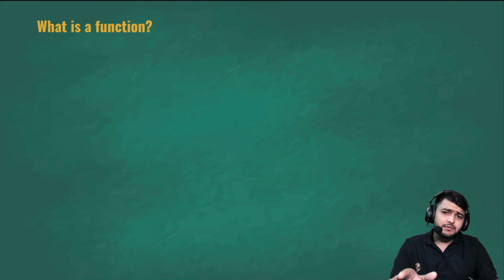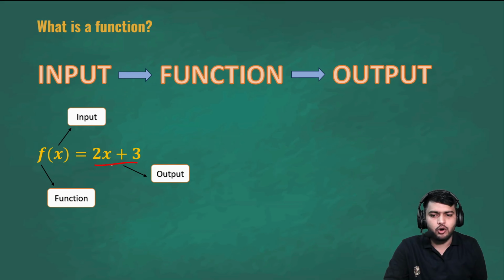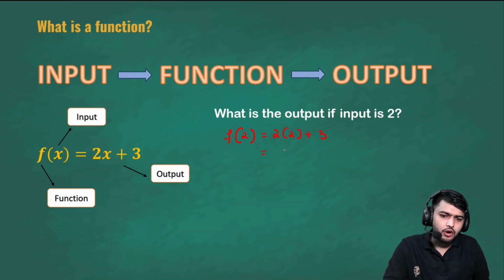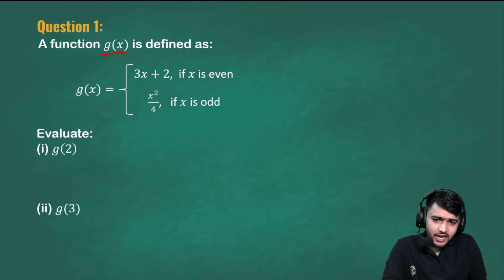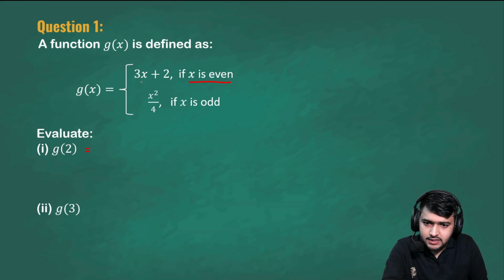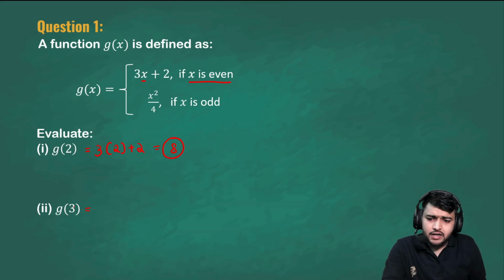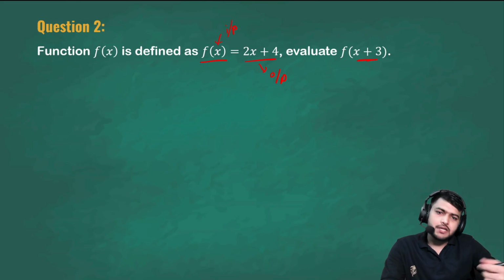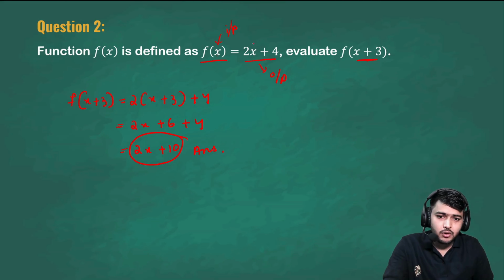Functions 1 || What is a function || Punit Mishra GRE Quant 170/170 || GRE Complete Beginner Course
In this video, we are starting the chapter on Functions. This video is part of the Complete Beginner Video Course for the GRE, where we cover all the concepts required for the GRE from the ground up. In this particular video, Punit Mishra, who has scored 170/170 in the GRE Quantitative section, explains what a function is. In the upcoming videos, we will explore the combination of functions, the domain and range of functions, and graph shifting.

00:00 Introduction
00:47 What is a function?
02:06 Question 1
03:14 Question 2

About Millionaire GRE:
Millionaire GRE empowers you to conquer the GRE with expert-led prep courses. We offer flexible options to fit your needs - whether you prefer group batches or personalized tutoring. We're committed to providing high-quality, affordable education.